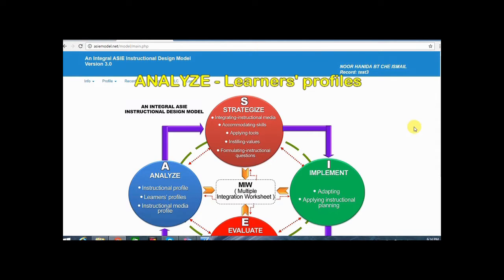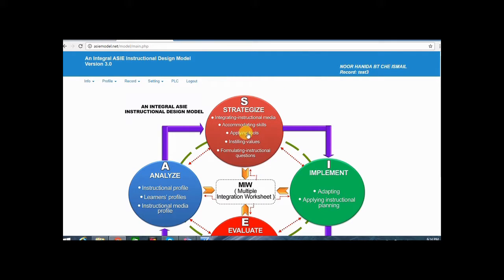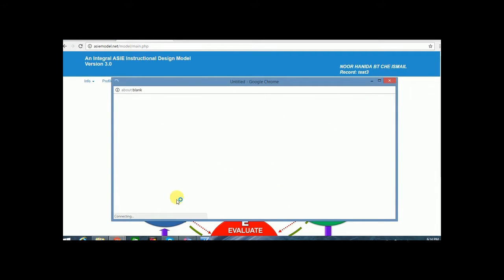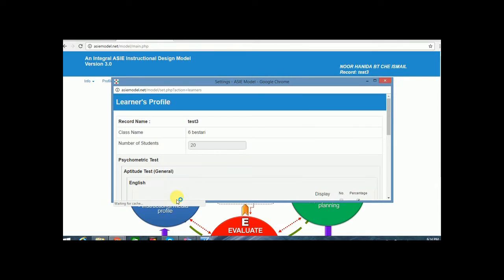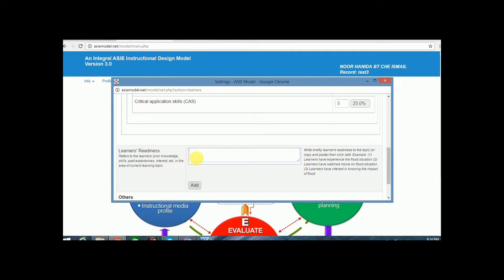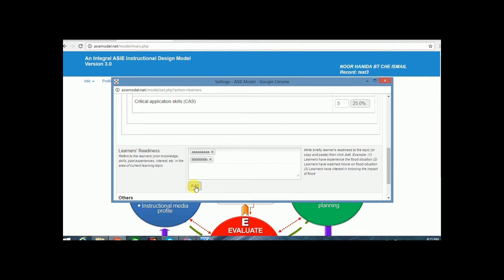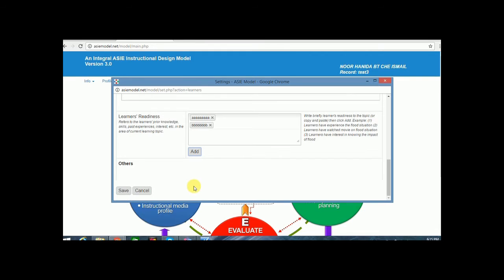Tutorial 11 Analyze learners' profiles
Collaborative Instructional Design System: Video tutorial on ASIE Instructional design model